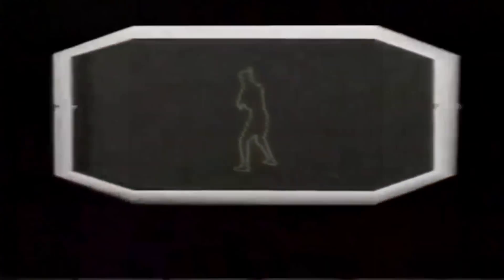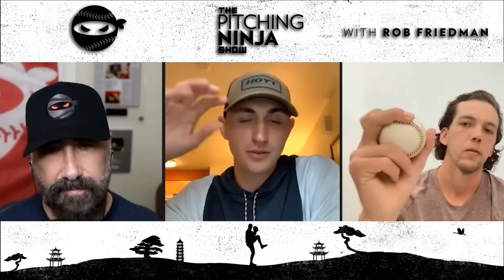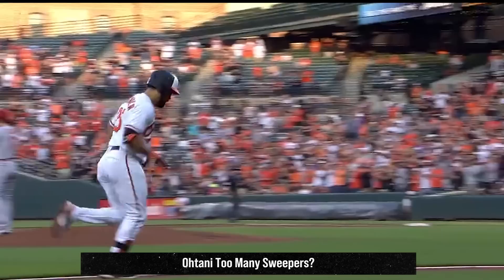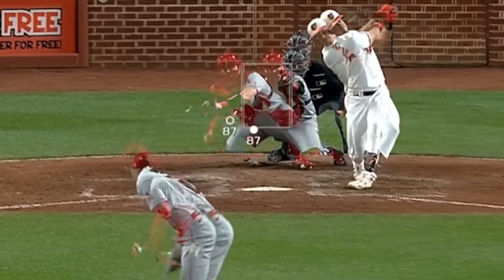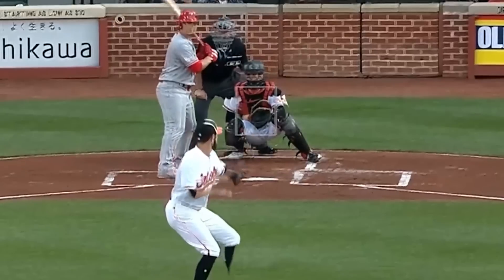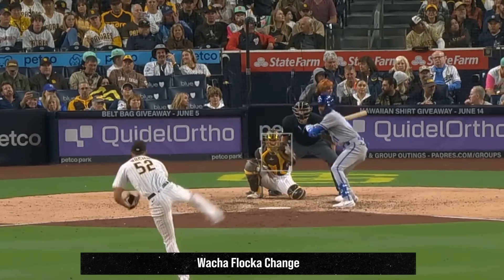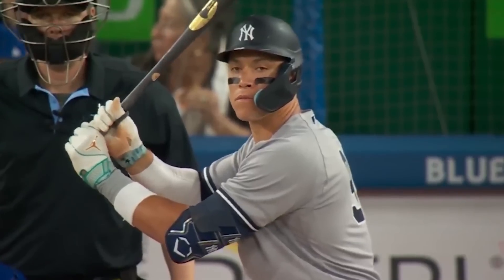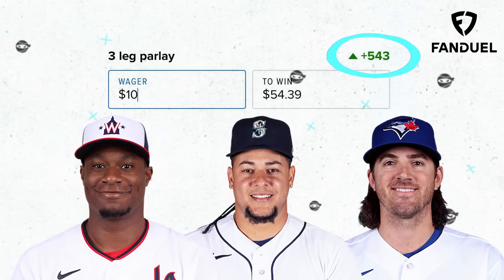Should Shohei Ohtani throw FEWER Sweepers?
My Filthiest pitches of the Day

Michael Wacha
Charlie Morton
Jack Flaherty
George Kirby and his curveball grip
Shohei Ohtani
Jhoan Duran

and more including DONG of the WEEK